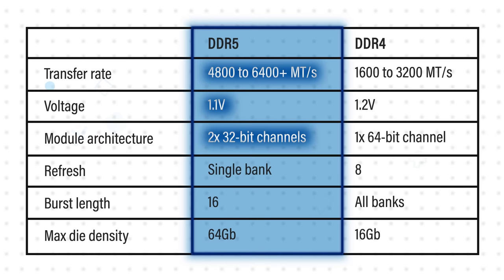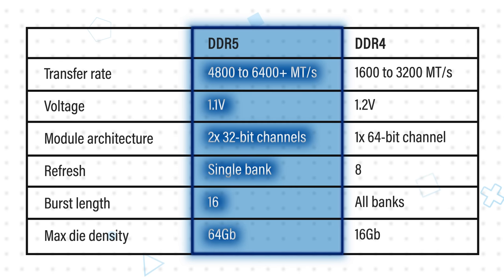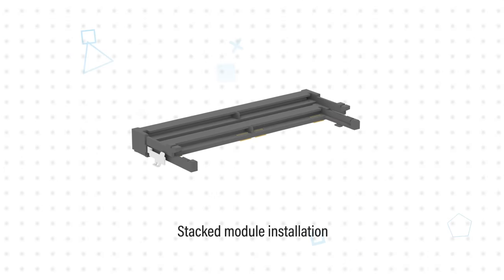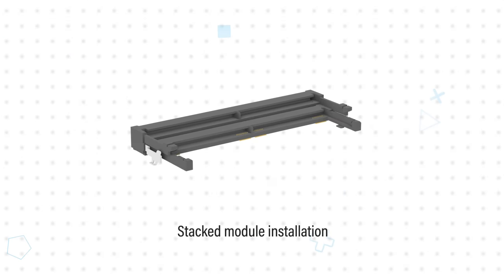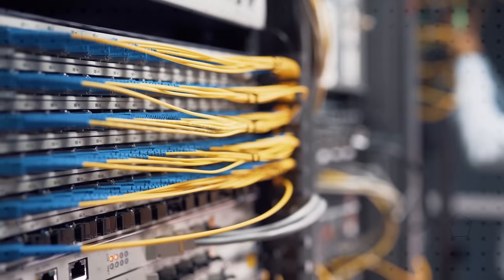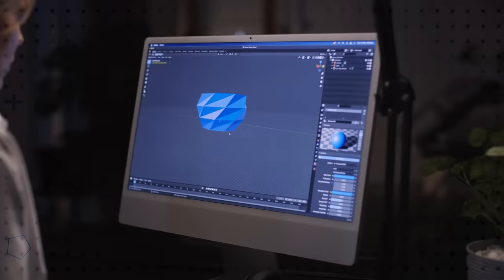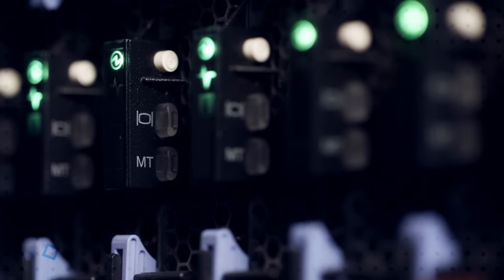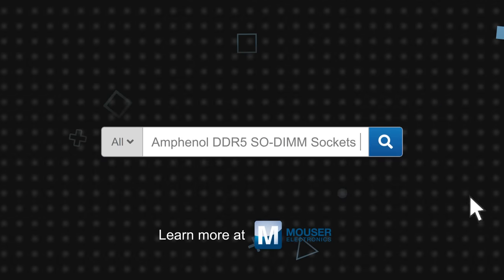Amphenol FCI DDR5 SO-DIMM Connectors - 3 for 3 | Mouser Electronics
Explore the breakthrough technology of Amphenol FCI DDR5 SO-DIMM Connectors in our latest "3 for 3" video. These connectors, available from Mouser Electronics, offer high speed, increased bandwidth, and a compact form factor that is only half the size of regular DIMMs.

DDR5 represents a significant advancement over DDR4, delivering enhanced performance, reduced power consumption, and the ability to support higher memory density. With data rates of up to 6400 megatransfers per second (MT/s) and a voltage reduction to 1.1 volts, DDR5 ensures faster and more efficient data transfer. Other improvements, such as dual channels per module, single bank refresh, and increased burst length, further optimize performance. DDR5 also enables higher die density and stacking, allowing for up to 2 terabytes per memory module for the most demanding applications.

Amphenol DDR5 SO-DIMM sockets empower designers to harness the full potential of DDR5 memory. Validated for the complete JEDEC specification up to 6400 MT/s, these sockets are available in standard or reverse configurations, featuring appropriate keying to ensure module alignment and prevent mismating. With a 0.5mm pitch and a compact size, the DDR5 SO-DIMM sockets provide valuable space savings in compact designs. Amphenol offers right angle sockets in different heights, including 4mm/8mm and 5.2mm/9.2mm pairs, enabling stacked installation of SO-DIMMs. Vertical sockets are also available for enhanced design flexibility and improved airflow across the modules. The sockets feature a halogen-free liquid crystal polymer resin housing material and SMT mechanical hold-downs for co-planarity adjustment during PCB mounting.

Amphenol's DDR5 SO-DIMM sockets unlock superior performance and efficiency in a wide range of applications, including routers, switches, base stations, servers, PCs, embedded systems, and more. From communications to data centers, industrial automation to computing, these connectors excel in diverse environments.

Experience the cutting-edge capabilities of Amphenol FCI DDR5 SO-DIMM Connectors, now available on Mouser.com. Upgrade your designs with high-speed, space-saving solutions for the next generation of memory technology.

00:08 - How does DDR5 improve over DDR4?
01:01 - What are Amphenol DDR5 SO-DIMM Sockets?
02:08 - Where are Amphenol DDR5 SO-DIMM Sockets used?